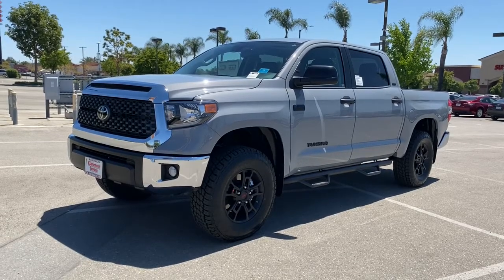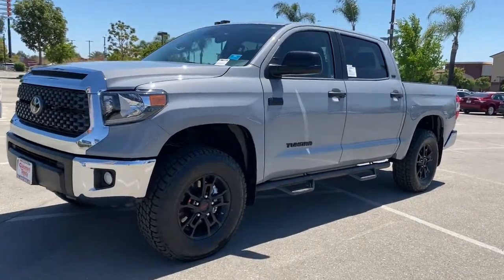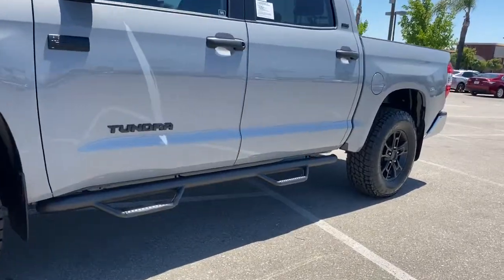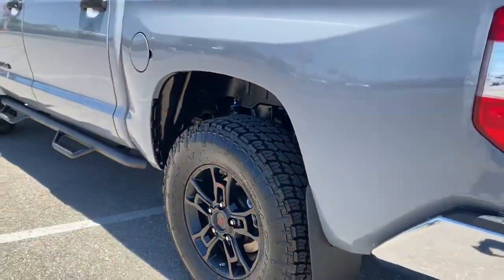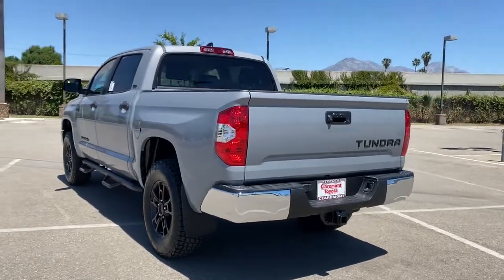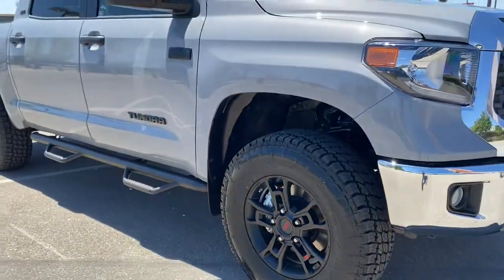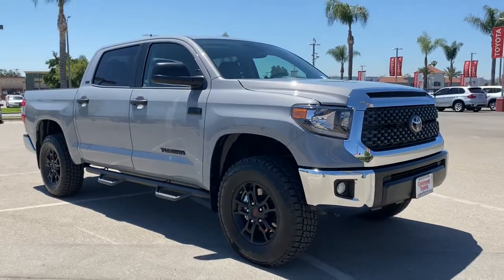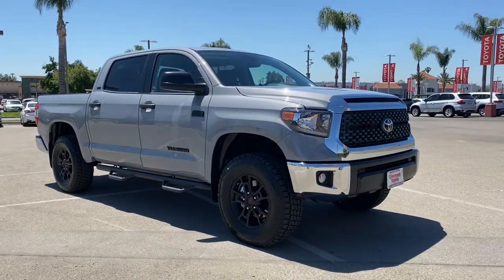2021 Toyota Tundra Claremont, Ontario, Pasadena, Anaheim, CA 00214633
Magnetic Gray Metallic New 2021 Toyota Tundra available in Claremont, California at Claremont Toyota. Servicing the Ontario, Pasadena, Anaheim, CA area.

Claremont Toyota
601 Auto Center Drive

Magnetic Gray Metallic 2021 Toyota Tundra SR5 CrewMax RWD 6-Speed Automatic Electronic with Overdrive i-Force 5.7L V8 DOHC 32V LEV Blk Premium Fabric Cloth.